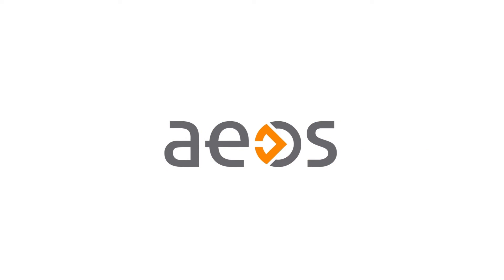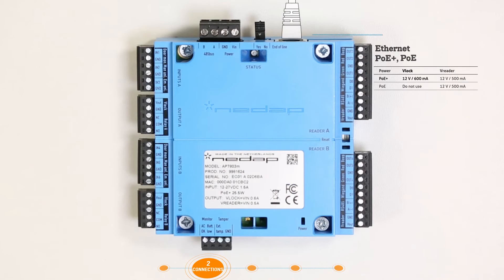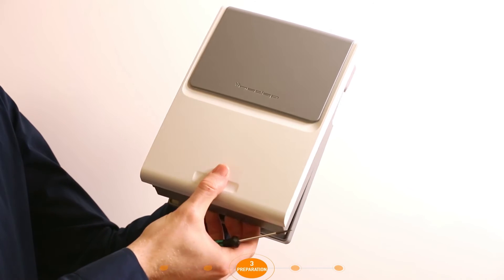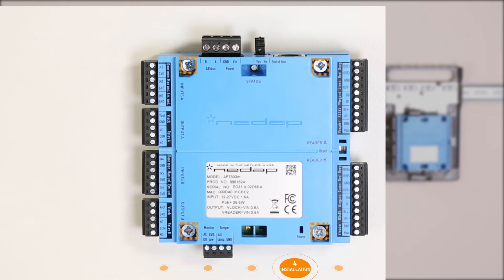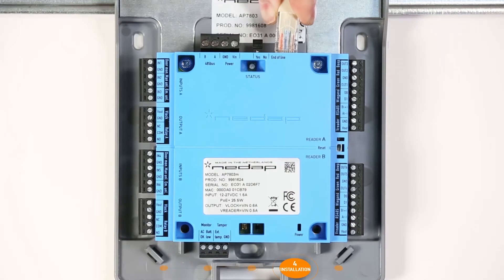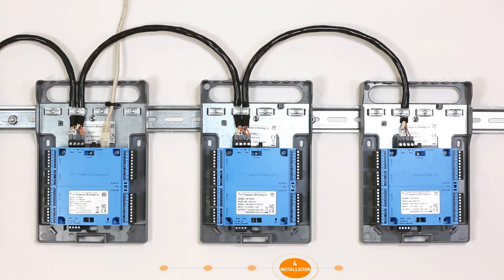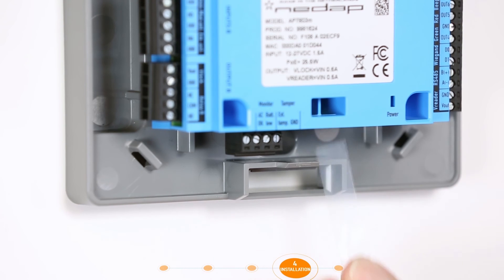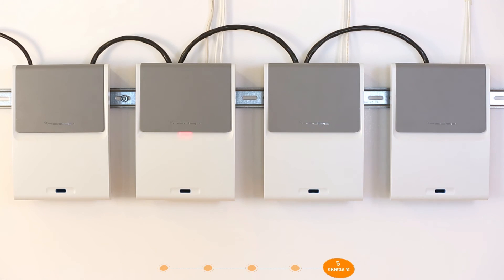AEOS Blue hardware installation movie (english)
AEOS is a highly versatile security management platform and based on generic controllers and standard software components. AEOS has already benefited from more than 13 years of development on the part of Nedap Security Management and offers limitless possibilities. We are now proud to introduce AEOS Blue. A new generation of hardware components and the associated licensing model, which simplifies cost estimating, installation and maintenance.